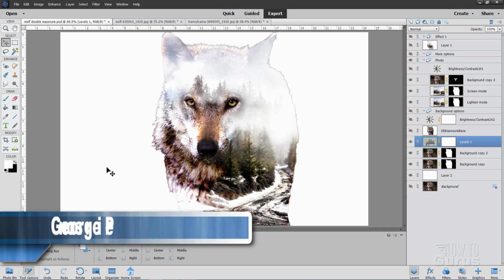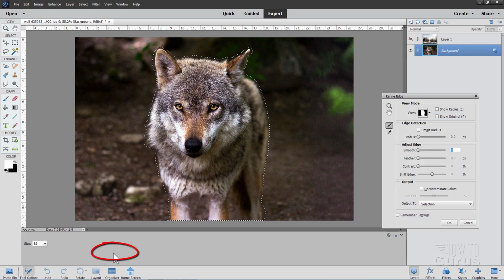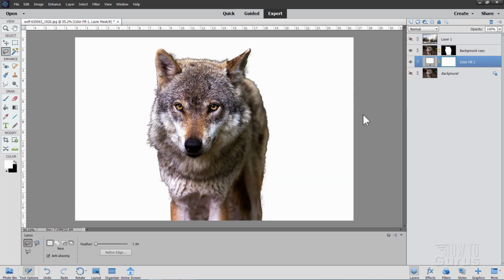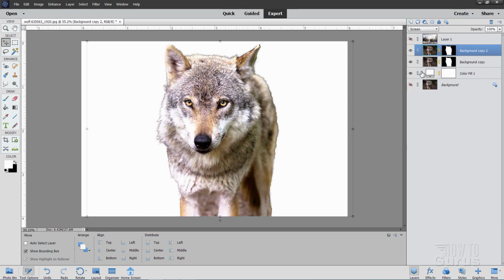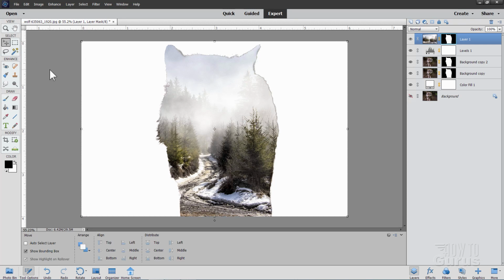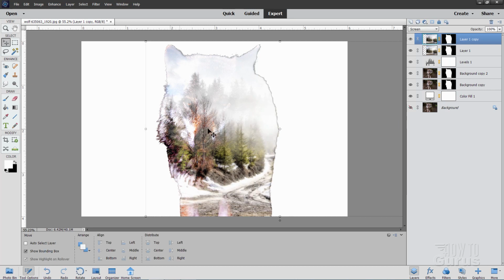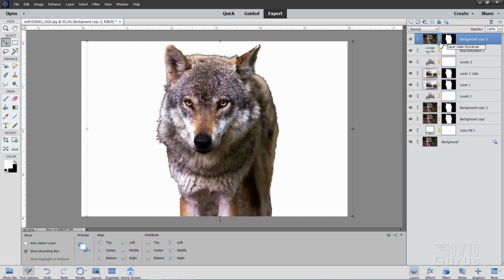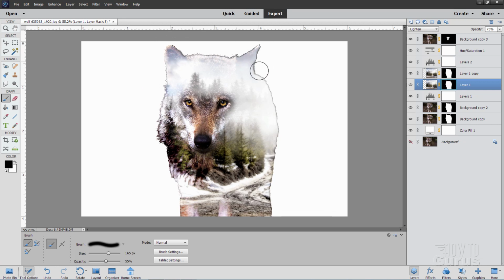How You Can Do a Great Double Exposure Effect Photoshop Elements Expert Mode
Photoshop Elements Wolf Double Exposure. I show you how to create a Photoshop Elements double exposure effect using a style from a Guided Edit but much more effectively by using Expert Mode.

00:00 Photoshop Elements Double Exposure Expert Mode
00:11 The Guided Edits Double Exposure version
00:34 Start the Expert Mode Double Exposure version
00:48 Set up the 2 pictures for the project
01:21 Make a Selection around the Wolf
01:46 Use Refine Edge to clean up the selection
03:09 Add in a new White background layer
03:29 Clean up of layer mask
04:16 Center the wolf on the page
04:27 Crop the image
04:54 Duplicate the Wolf layer and set the Blend Mode to Lighten, Opacity 50%
05:27 Add a Levels Adjustment Layer
06:08 Add in the landscape layer with a layer mask
06:24 Position the landscape image inside the layer mask
07:18 Blend the landscape into the wolf image with Blend Mode Lighten, Opacity 75%
07:40 Duplicate the landscape layer and set the blend mode to Screen, Opacity 100%
07:58 Add a Gaussian Blur to the top landscape layer
08:30 Add a Levels Adjustment Layer
09:10 Bring down the color with Hue/Saturation Adjustment Layer, Saturation -30
09:35 Bring back in the face with a duplicate Wolf layer and layer mask
11:21 Fix Layer Mask on bottom landscape layer to bring back more Wolf
12:00 The Finished Photoshop Elements Double Exposure Expert Mode version
12:12 Like, Share, Subscribe